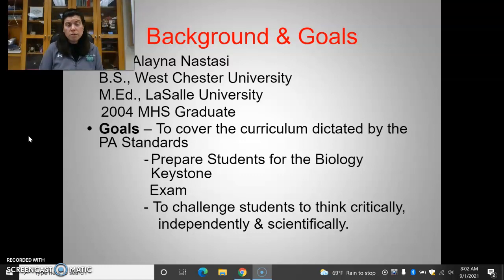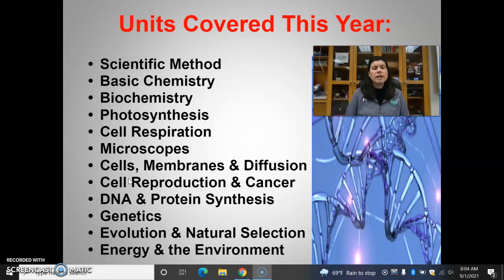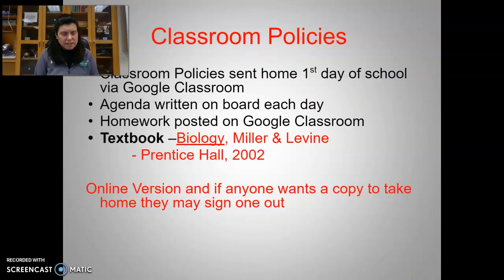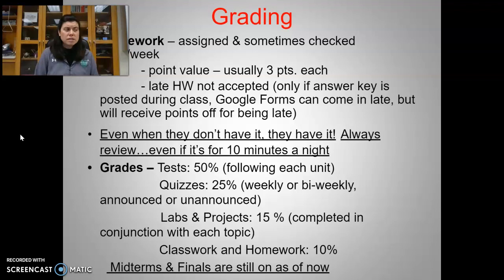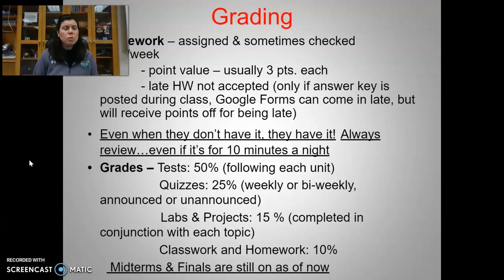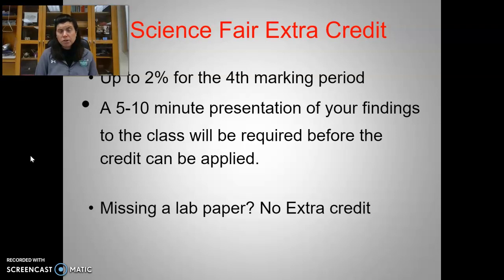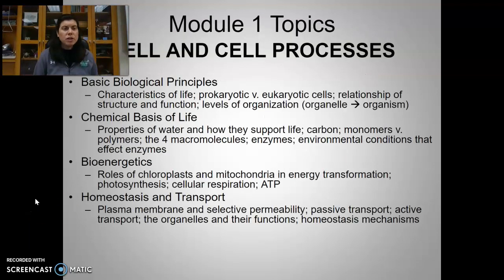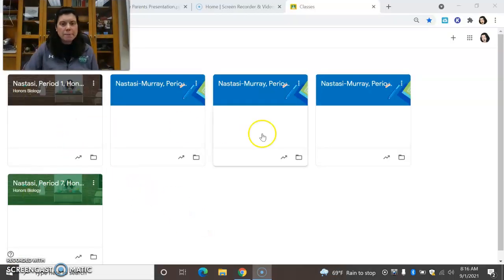Honors Biology Back to School Night